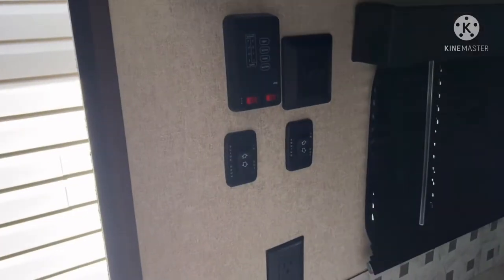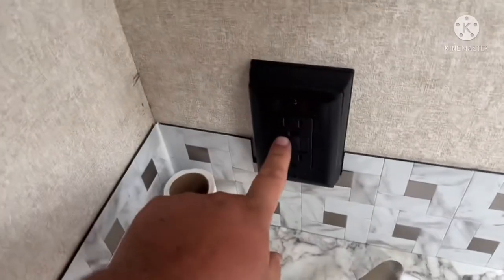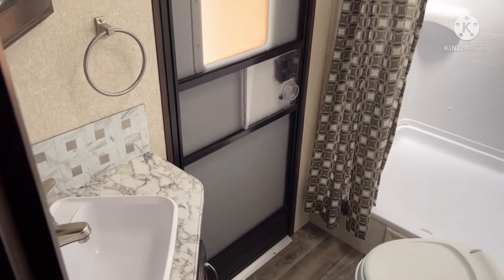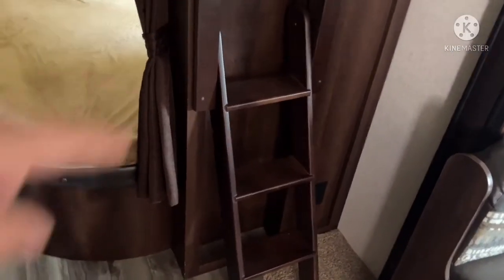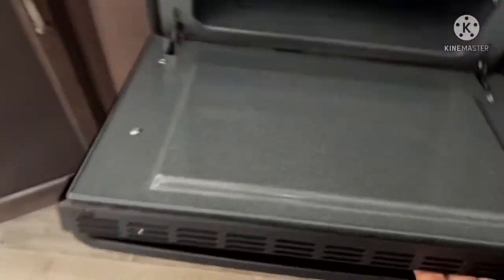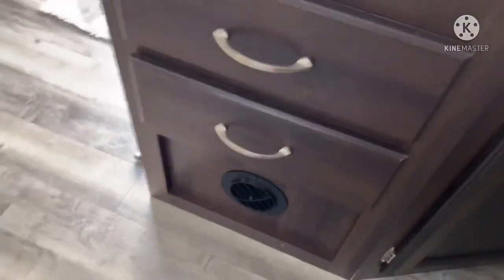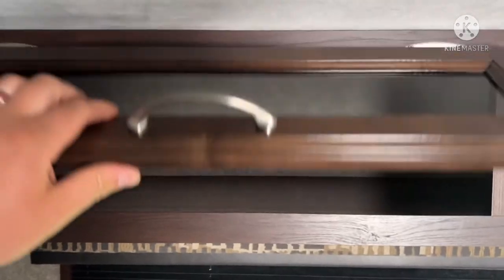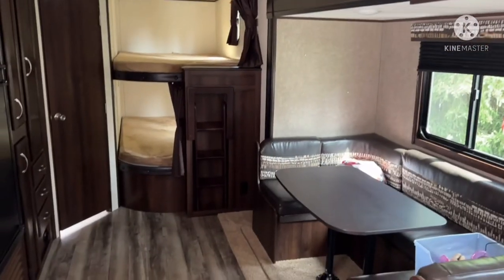2018 Jayco Jay Flight 287 BHS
Tour my 2018 jayco jay flight 287Bhs